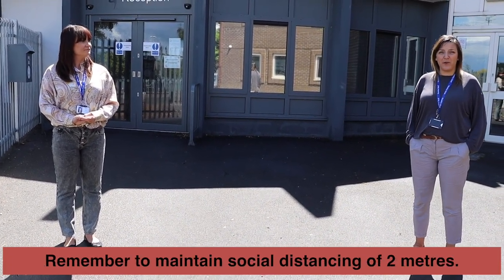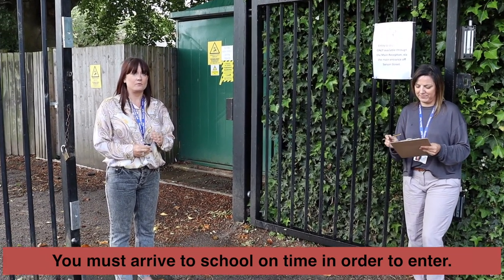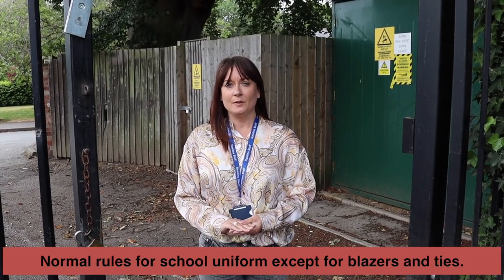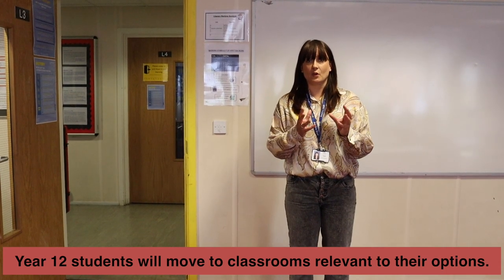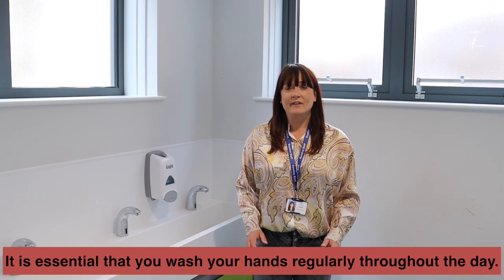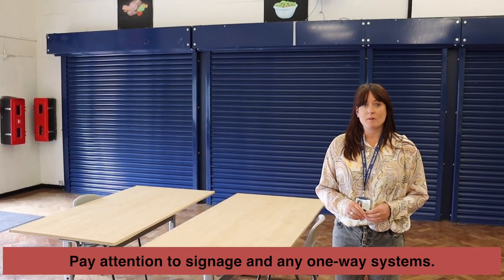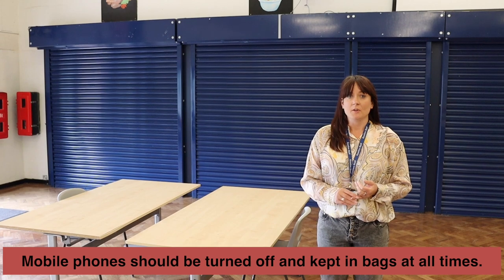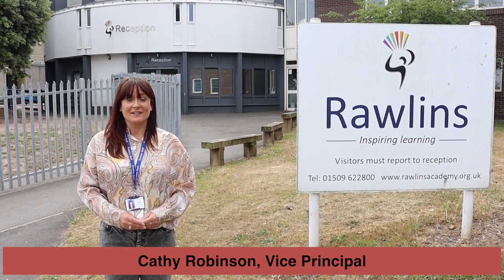Expectations for Return to School